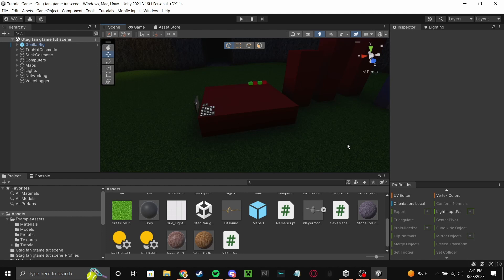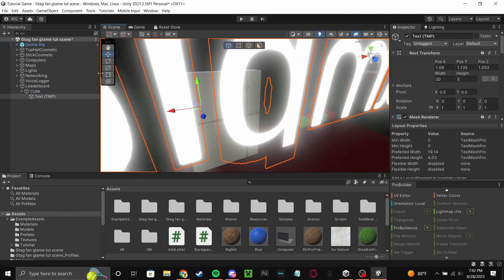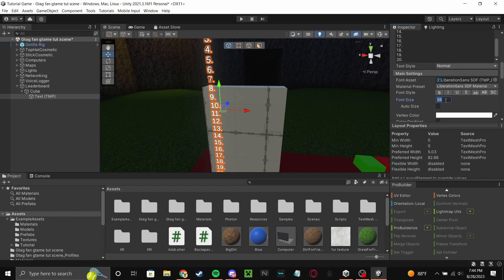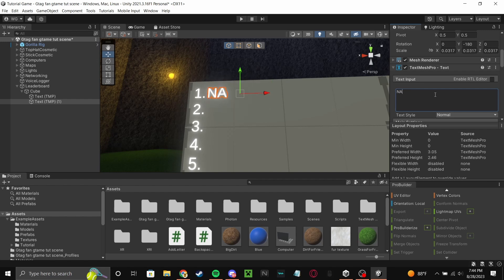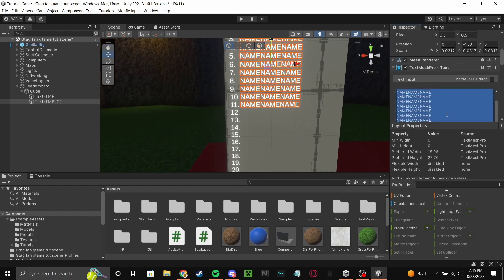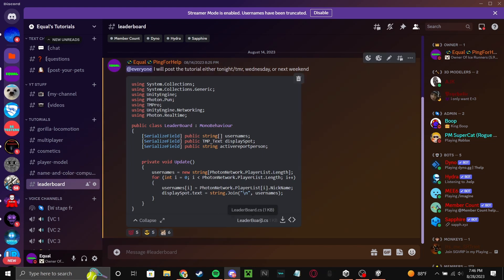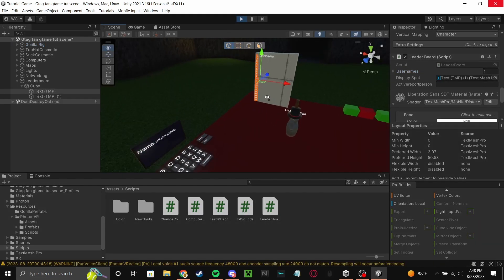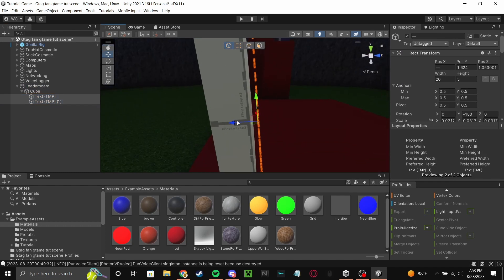How to add a LEADERBOARD to your gtag fan game!!! (Unity VR)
Credits to @Flimcy for the script!

1st: Wii Shop Channel
People who helped make this video: me lol